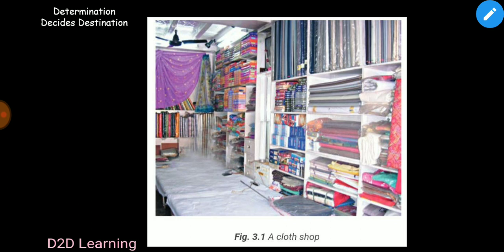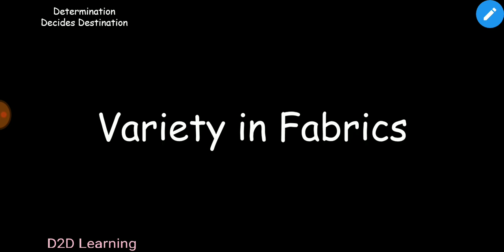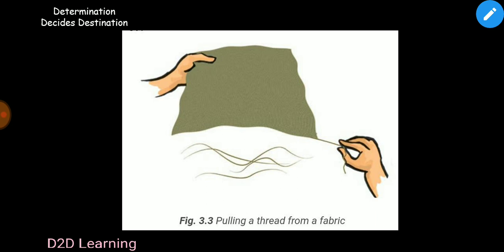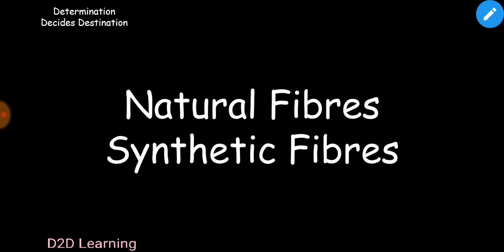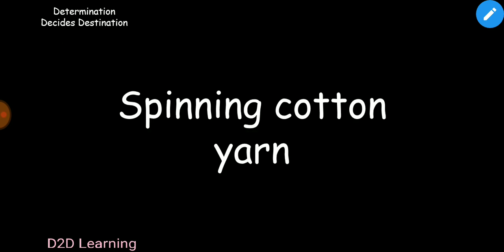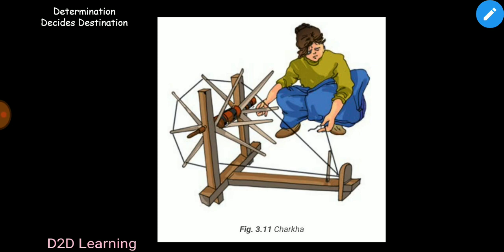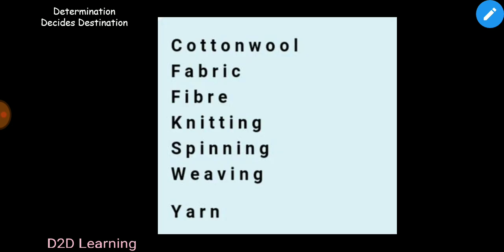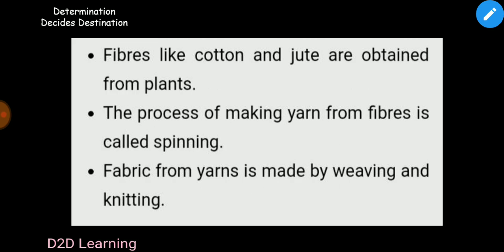NCERT Science - Class 6 - Chapter 3: Fibre to Fabric - Tamil | D2D